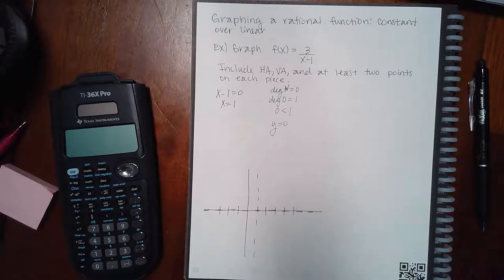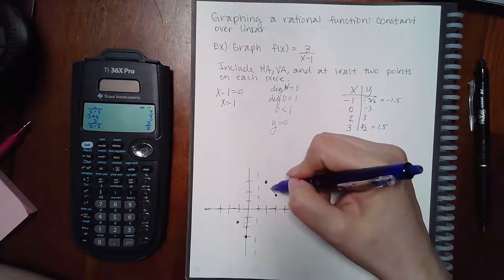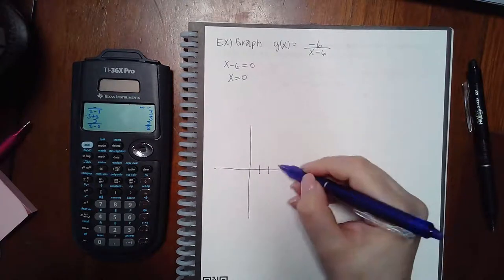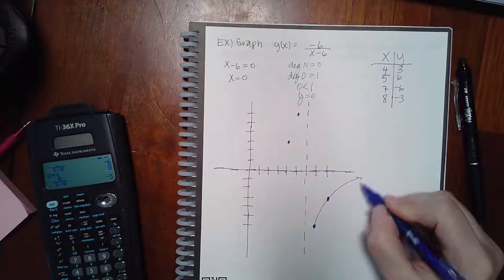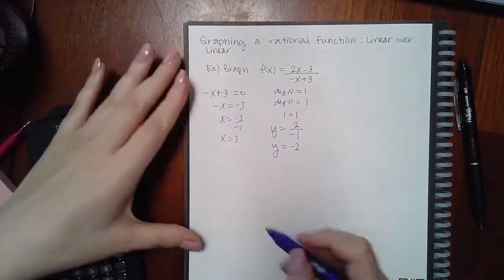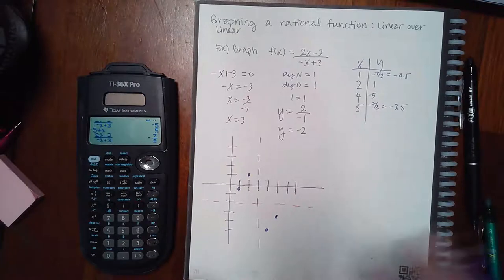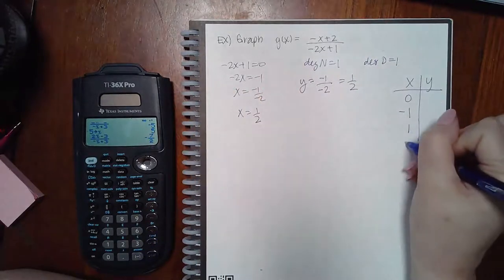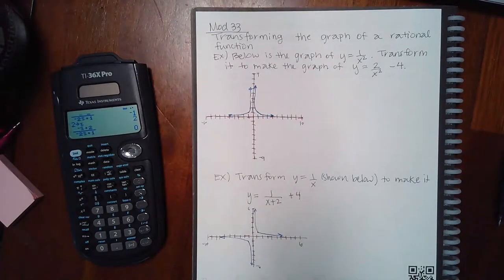Mod 32 Part 2